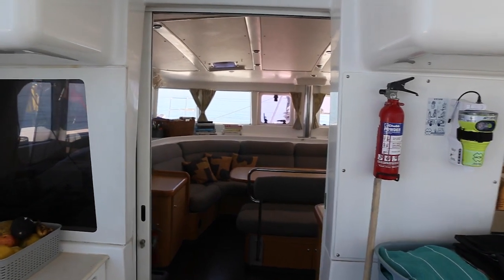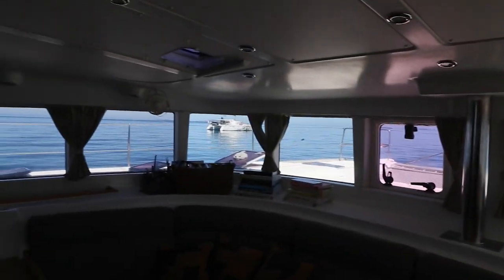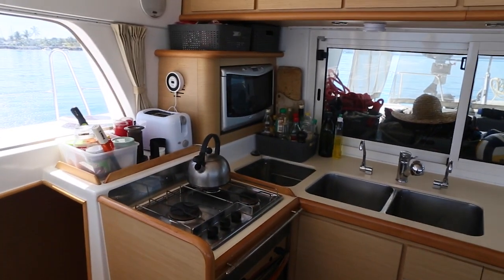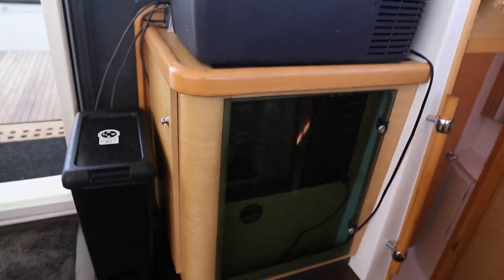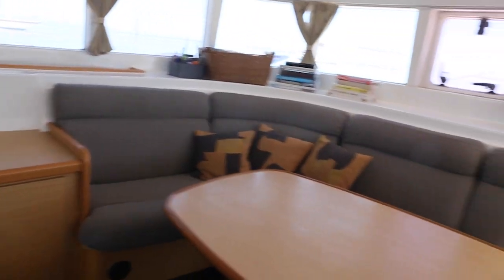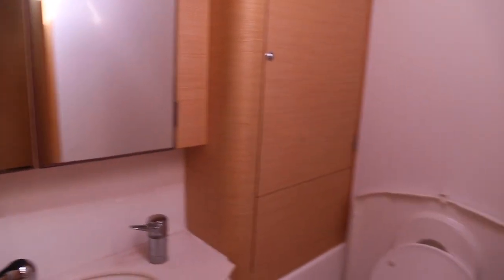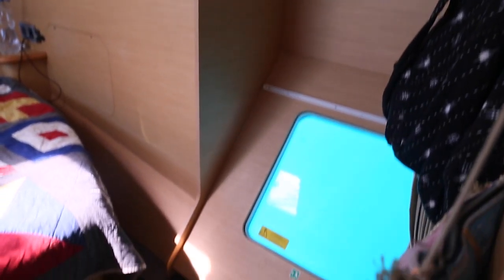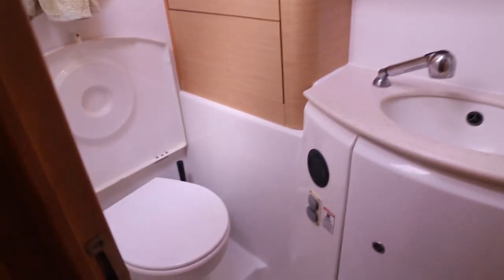2009 Lagoon 440 Catamaran For Sale By Owner "S/V Cinnamon" - Walkthrough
S/V Cinnamon is a 2009 Lagoon 440, 4 cabin cruising catamaran in great condition, constantly maintained and upgraded with many optional extras and a wide inventory, for sale by owner. Combining great sailing with comfortable off-grid living, she is ready to head off on your next adventure .

Easy to sail single or double handed from the comfortable bridge deck, with all lines leading to the helm position and Harken deck gear including three power winches. Spacious interior with a large saloon, well-sized galley with gas hob, oven and microwave, two fridges and a freezer. Four double cabins each with its own bathroom and electric flushing head. Saloon air con, fans in each cabin and saloon and diesel heating throughout ensure comfort in any weather.

Cinnamon is well equipped for off-grid living with solar panels, Lithium batteries, genset, inverter, watermaker and lots of tools and spares. Safety features include new offshore liferaft, Epirb and Iridium. A new AIS Digital Yacht 5000 was installed in 2021. Cinnamon would be an ideal cruising boat for a family and I'm happy to offer an organized and thorough handover to the new owner.